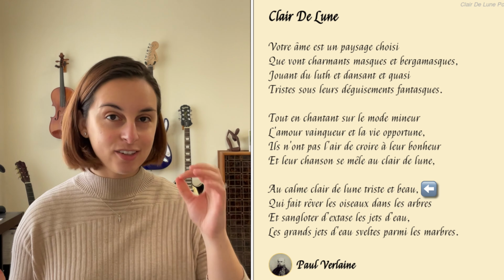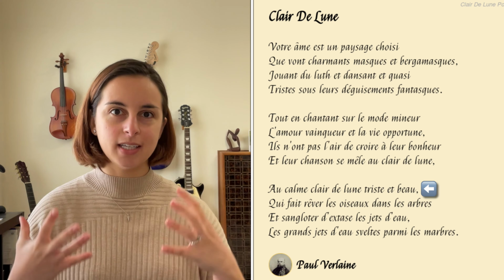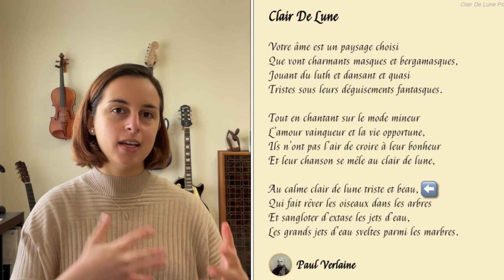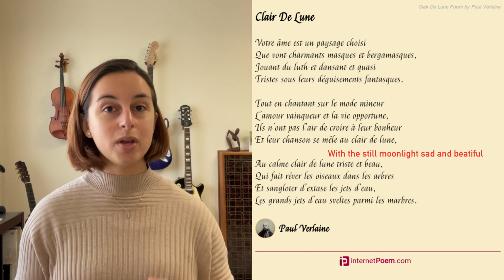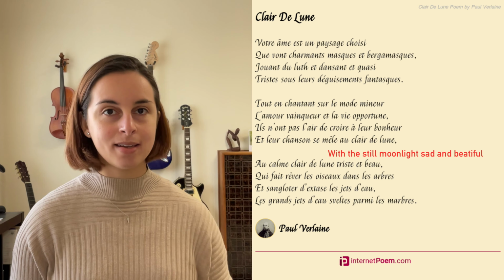Debussy’s Clair de lune - Background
Learning the background and history of a piece helps take it to a deeper level. I’ve put together this video as a reflection of what I've learnt from my own tuition and research whilst studying the piece Clair de lune. Not only do I talk through the background in my own words, but also my experience with learning this piece.

Like this?